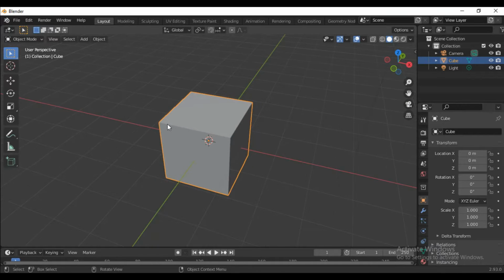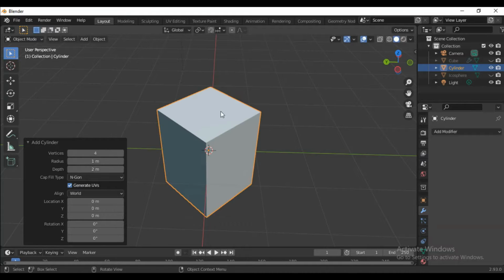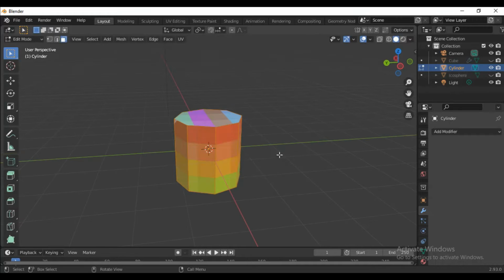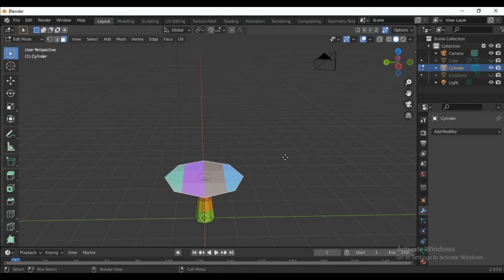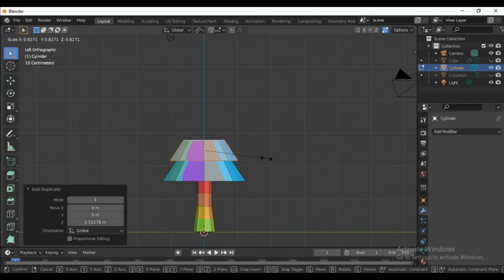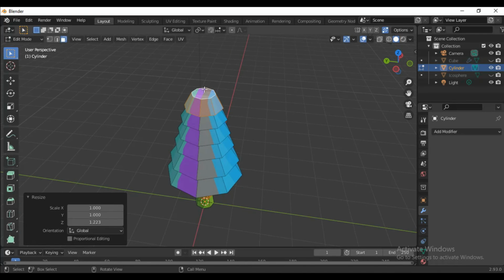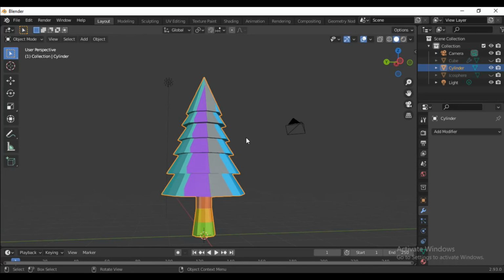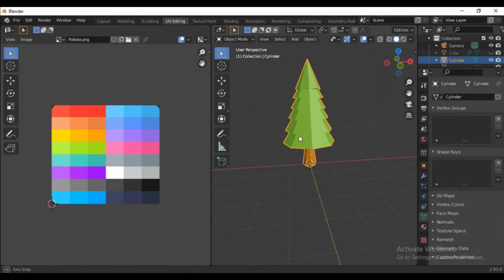Let's Model a Low Poly Tree in Blender 2.9, Ep-3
In this video we learn how to model a Low Poly Tree . You can use this model in any of your project for free.

Check out Other Playlist if you like to learn Bolt-Visual Scripting in Unity.

How to create Super Unit in Bolt-Unity (Visual Scripting), Getting Started with Bolt Tutorial Part 3